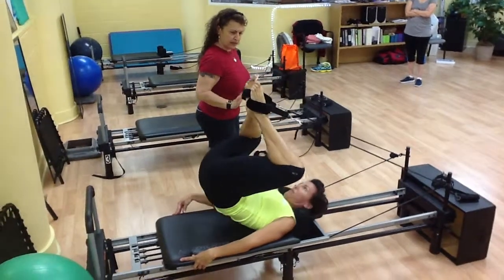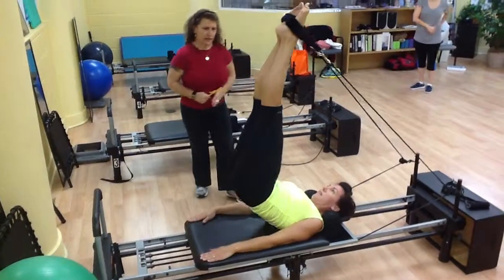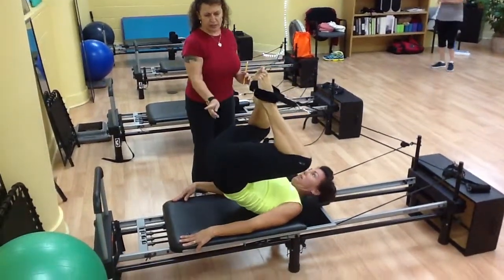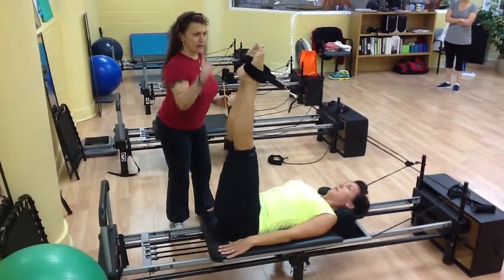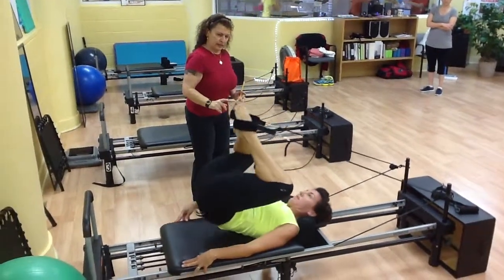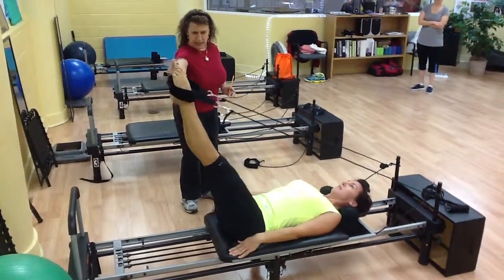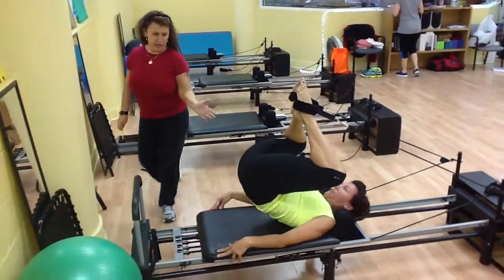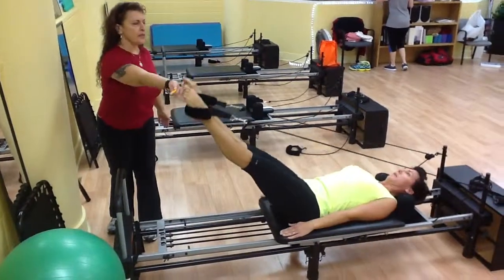Reformer Pilates with trainers Ethie and Mitzi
check out new moves from these amazing trainers!